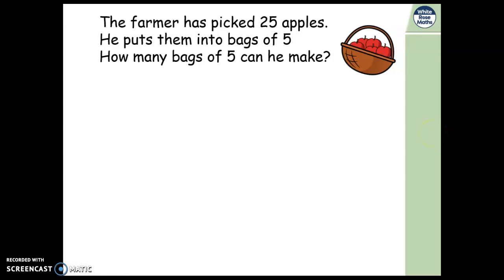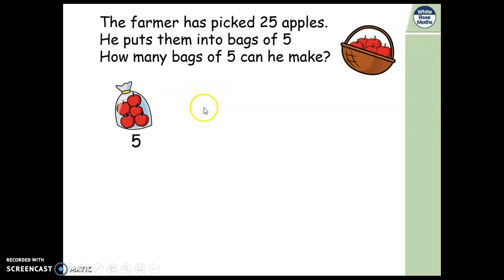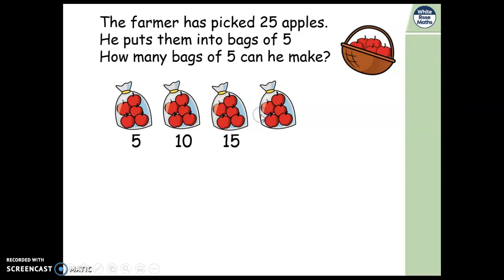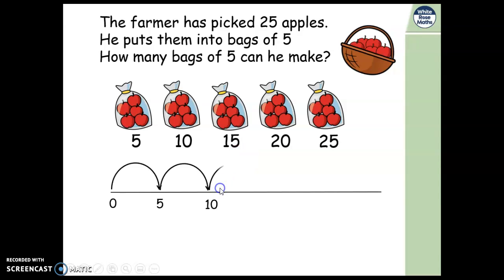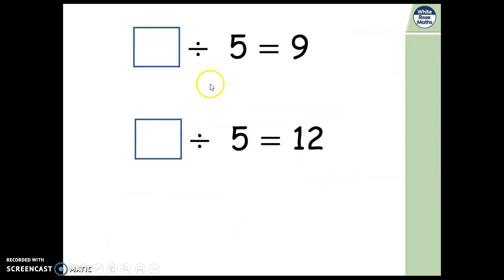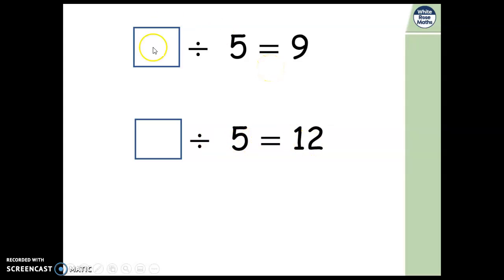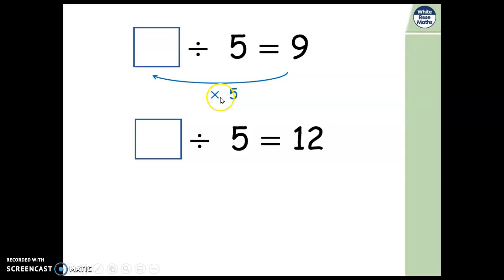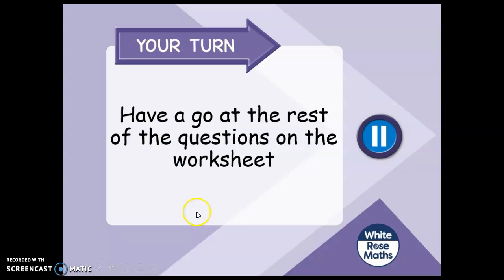WB 24.01.21 Maths Dividing by 5 Pt4